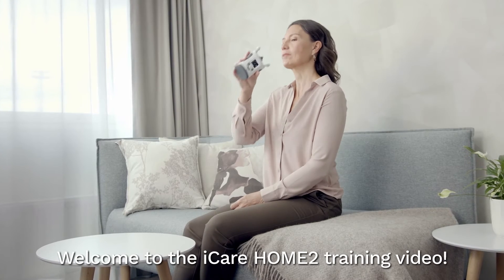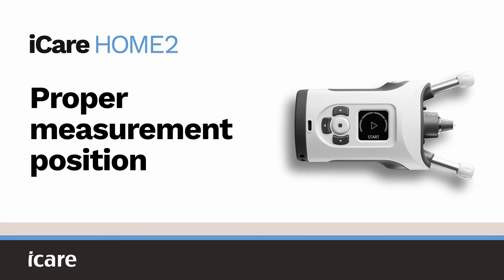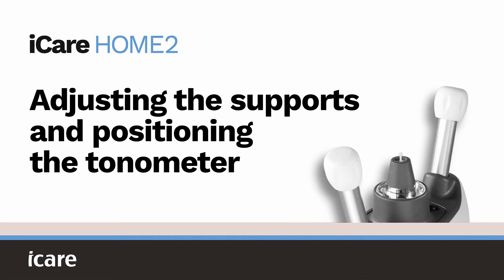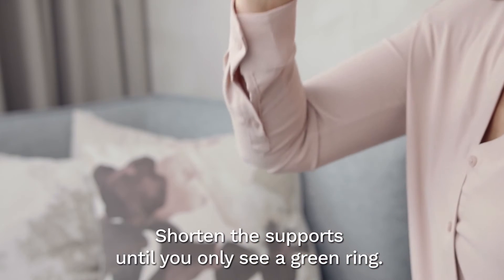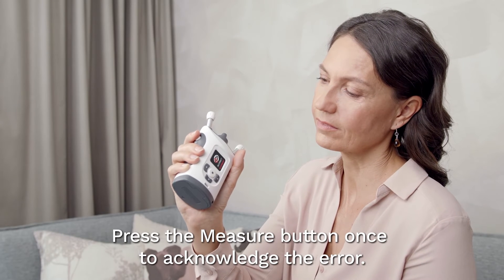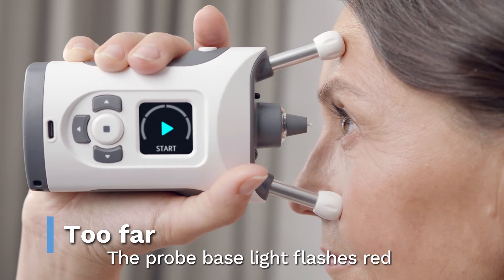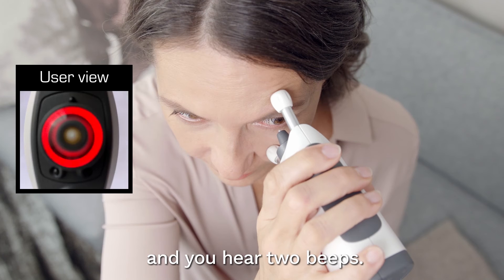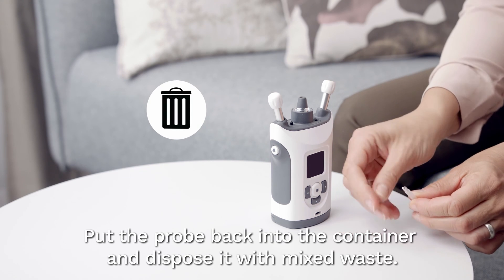iCare HOME2 Training Video - DigitalGlaucoma.com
iCare Home2 Training Video for Digital Glaucoma

Subject:
How to use the iCare Home2 and troubleshooting for the iCare Home 2.